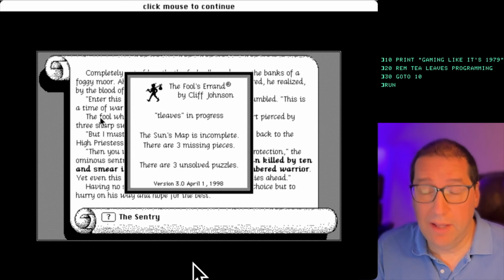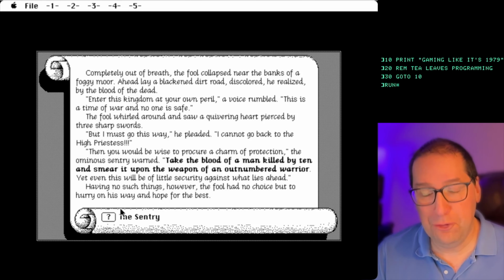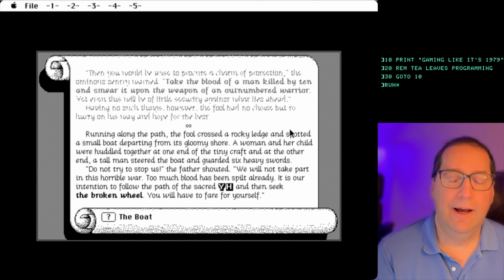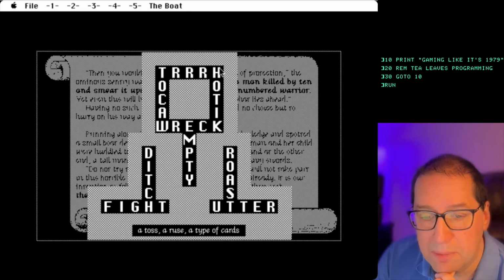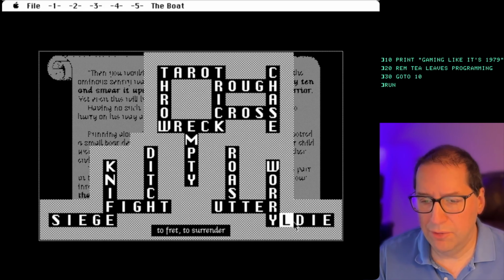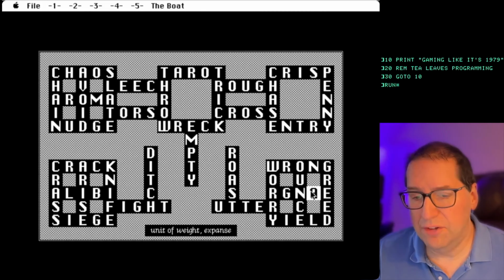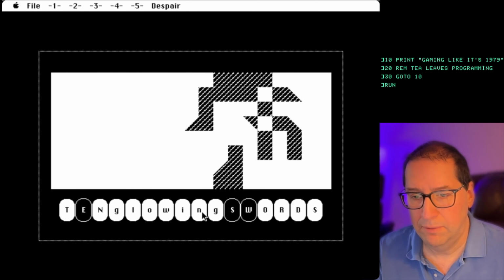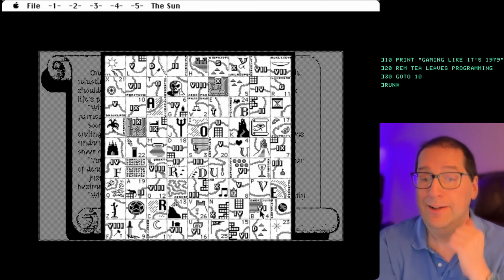Let's Play "The Fool's Errand", Part 7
Today, peterb finishes the last puzzles in the game except for The Sun's Map, setting himself up for the endgame!